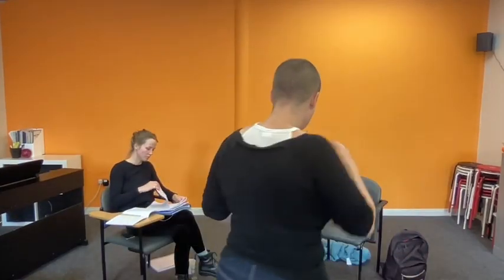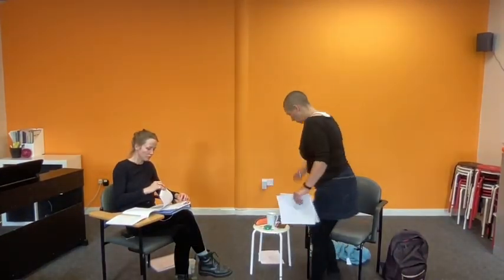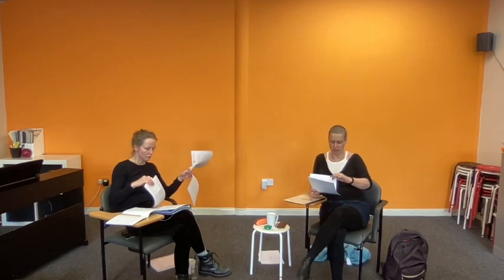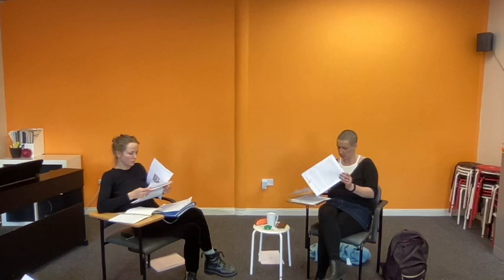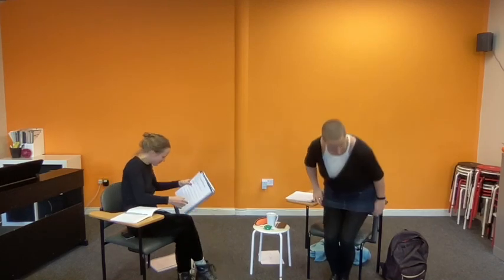Practise help for teachers and parents, at Suzuki violin teacher training with Kate Conway, 1.11.22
Kate and her trainees discuss how to help parents achieve good practise habits and how teachers can understand the realities of practise at home. Part of the violin Suzuki teacher training at Suzuki Hub, 1.11.22, with Kate Conway